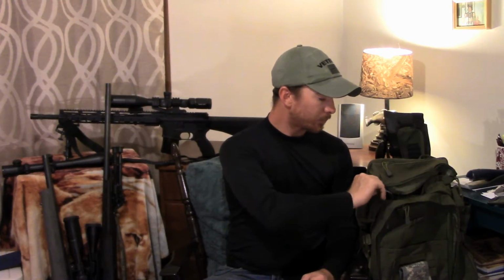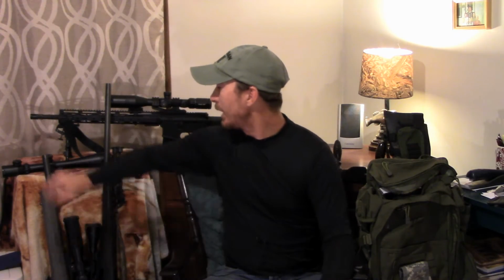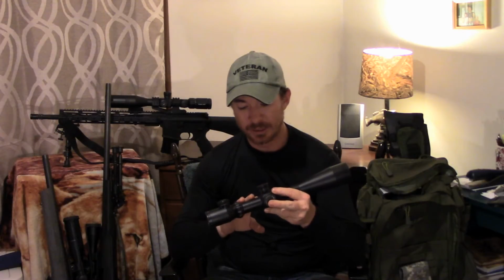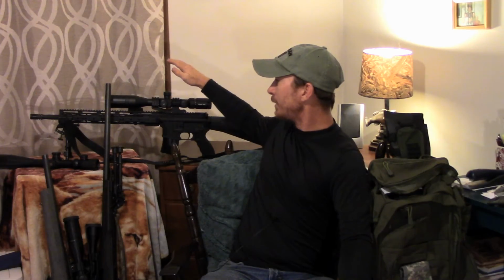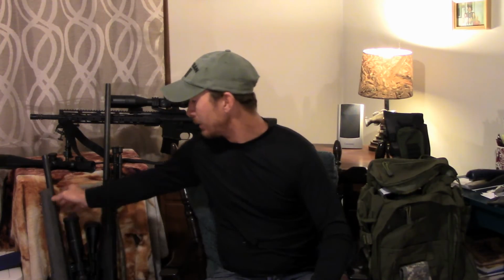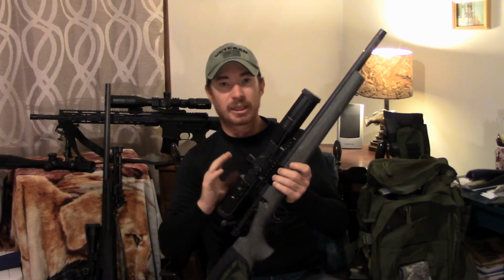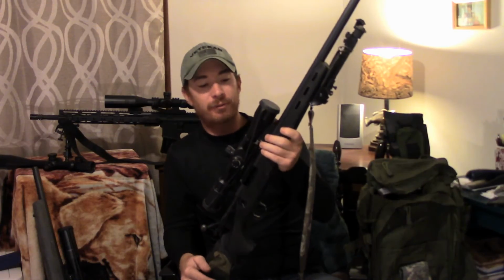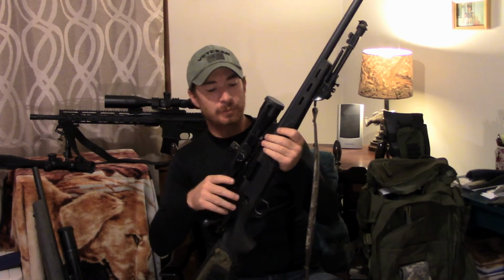An Intro To Shooting Long Distance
A slight change of pace, need your feedback. I'm very passionate about the outdoors- fishing, hunting, shooting. I wanted to share some of my knowledge with you about shooting. I hope you like it.